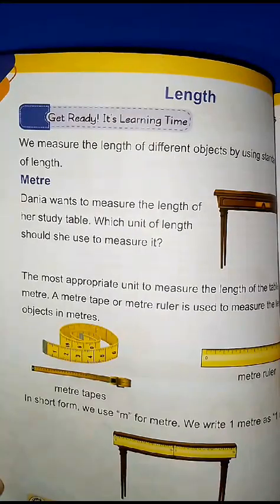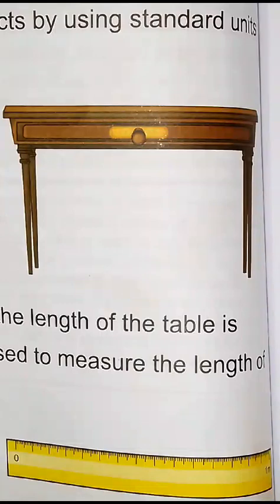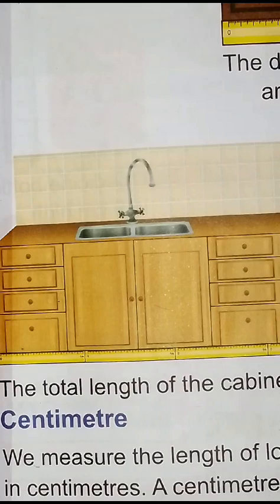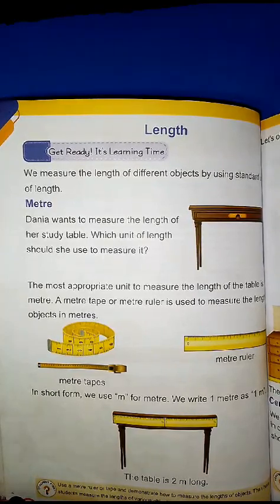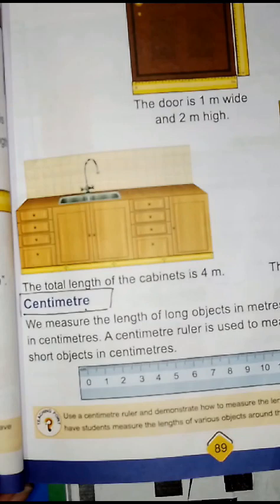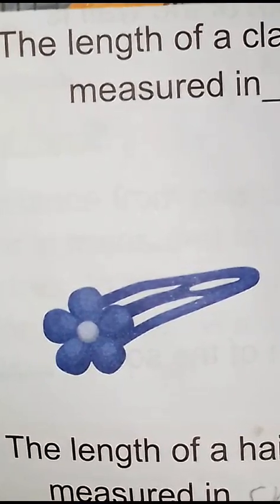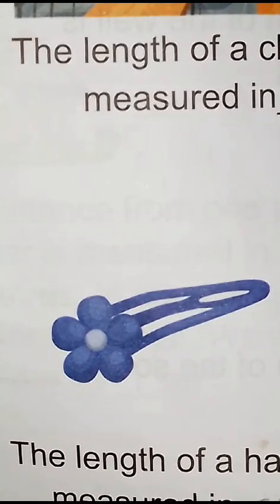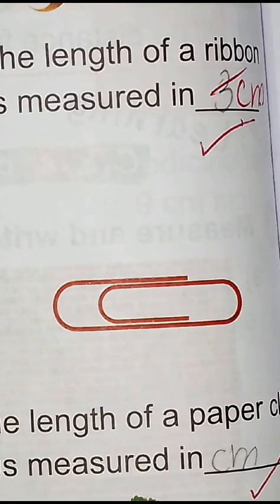Class 3 subject MATHS Unit no. 4 MEASUREMENTS TOPIC Length (m, cm, km, ft)